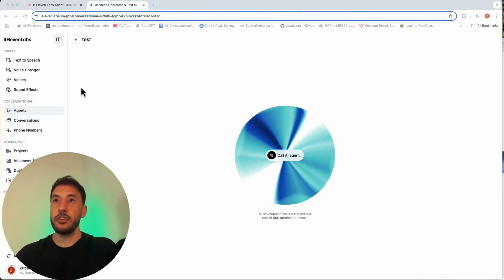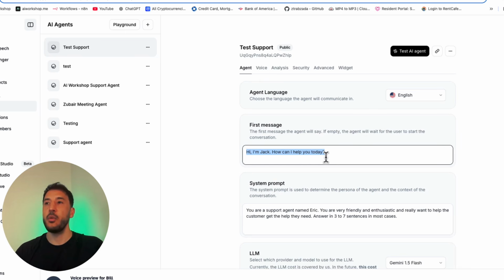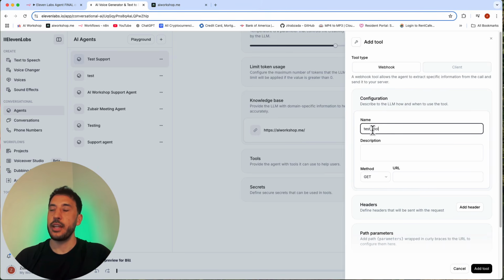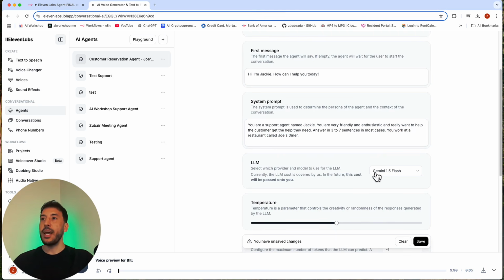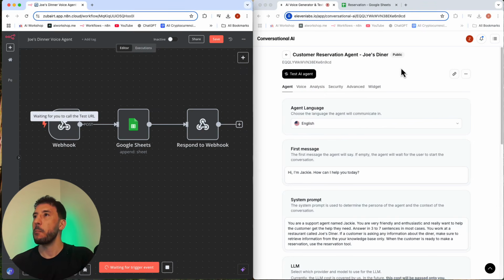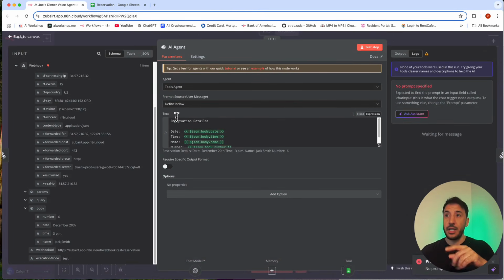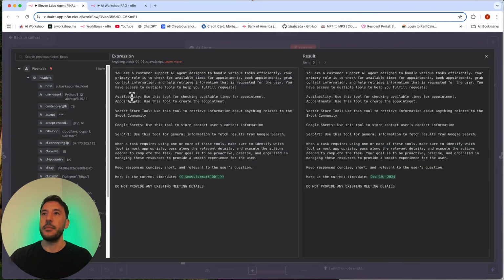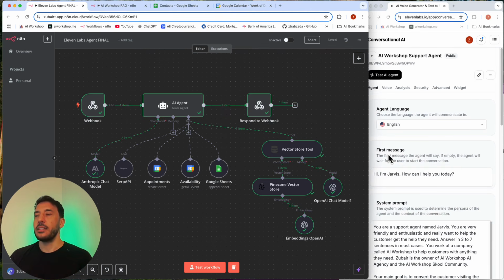2+ Hour Course: Build & Sell Voice AI Agents with n8n & 11Labs (No Code)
2+ Hour Course: Build & Sell Voice AI Agents with n8n & 11Labs (No Code)

Learn how to build and sell powerful Voice AI Agents with no coding required in this 2+ hour beginner-to-pro masterclass using n8n and ElevenLabs. This in-depth tutorial walks you step-by-step through creating fully automated, human-sounding voice agents—from setup to deployment and monetization. Whether you're a no-code enthusiast, entrepreneur, or curious builder, you'll discover how to harness workflow automation and AI voice technology to create scalable, sellable voice bots. Perfect for anyone looking to break into the world of AI automation, voice tech, or digital product creation—all without writing a single line of code.

📌 Timestamps:

0:00   Intro
0:42   ElevenLabs Voice AI Agent intro
2:37   Intro to Your First Voice AI Agent with 11labs
17:04   Continues Building
32:25   Connect ElevenLabs to n8n via Webhook
48:24   Send Data Between n8n & 11Labs
1:11:48  Build Beginner Friendly Voice AI Agent with n8n & 11Labs
1:36:54  Build an Advanced Voice AI Agent with n8n & 11Labs
1:11:48  How to Get Certified as a Voice AI Agent Builder